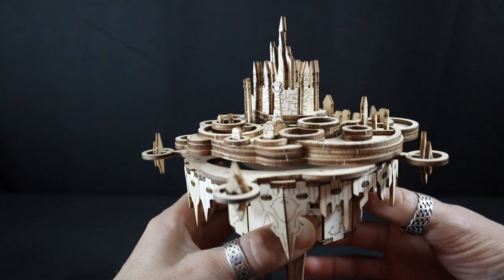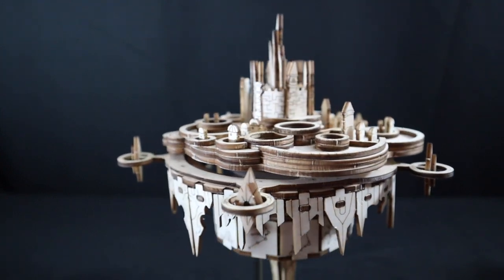Music Park 3D Wooden Puzzle: Sky Castle Part 10 (Finale)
Here's my next build, I think it's an interesting music box, sort of reminds me of Cloud City from Star Wars (because I am that kind of nerd), looks like it should be a fun build and it is animated at the end, so that's never not cool to me.

Here's a link to it if you want to check it out for yourself, I don't get anything from it, just for your convenience.